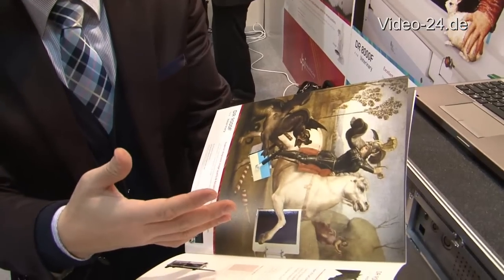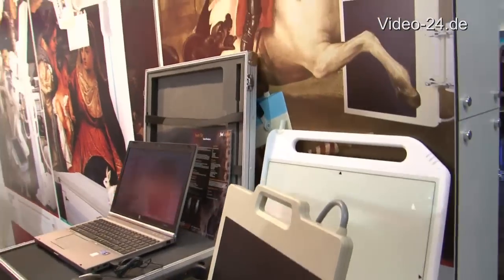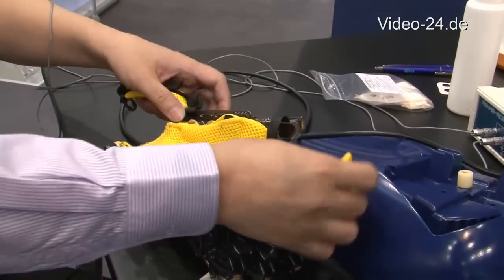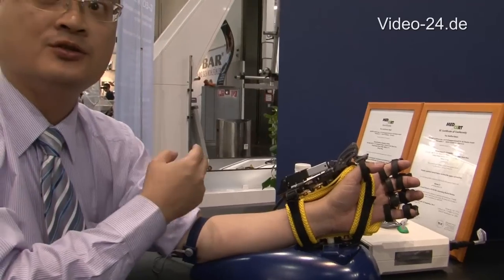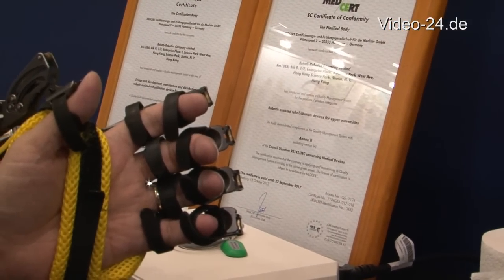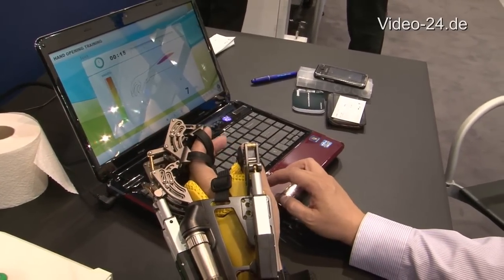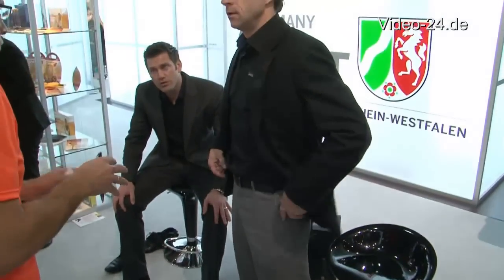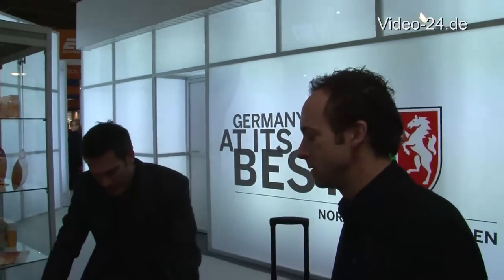Medica,1/2, Düsseldorf, 16.11.2012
Schnitt: Jörn Uhlig, Kamera: Jörn Uhlig